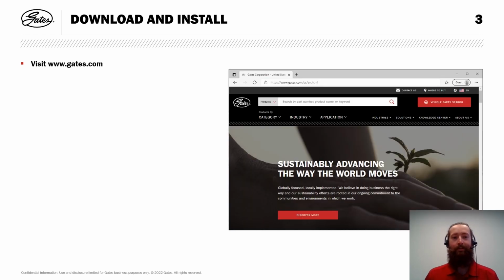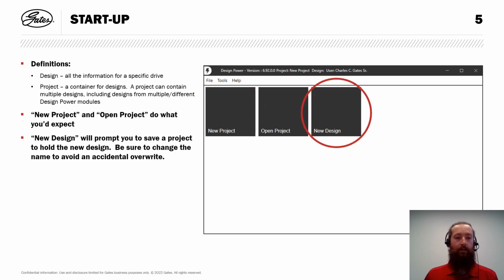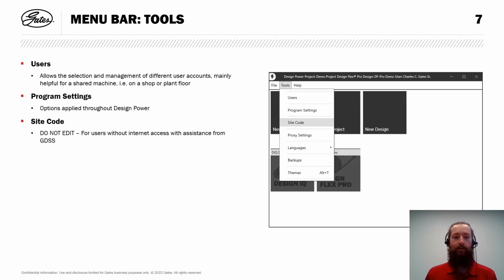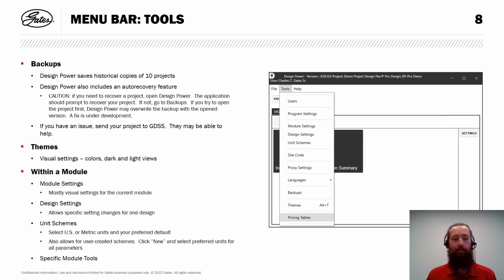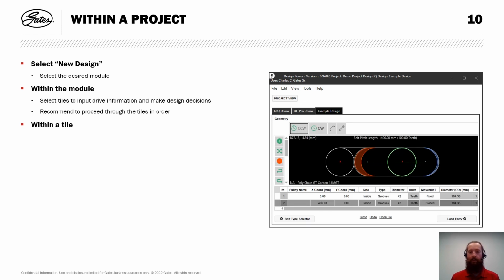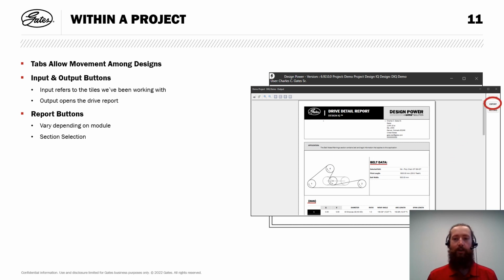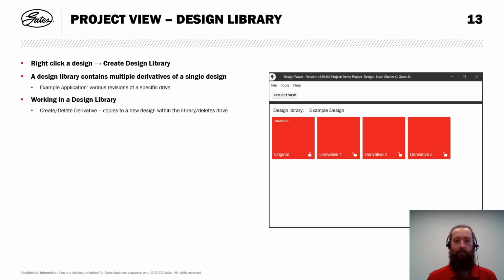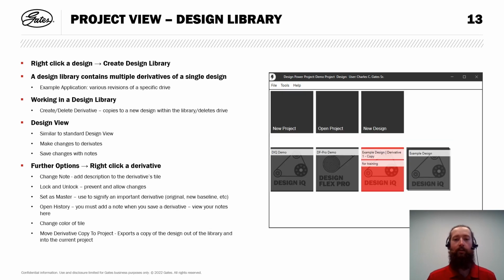How to Design Belt Drives Easily with Gates Design Power Apps: Design IQ™ & Design Flex Pro™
Gates Design Power is the home for all Gates power transmission digital design tools, including substantially upgraded versions of our well-known Design IQ™ and Design Flex Pro™ applications.

This comprehensive video tutorial covers everything you need to know about designing belt drives quickly and efficiently. From installation and setup to advanced features like the Design Library, discover how Design Power streamlines the design process, saving you time and ensuring optimal performance for your projects.

The new mobile version of Gates Design Power provides our customers with digital tools to support belt drive system engineering in the palm of their hands. Both Gates Design Power applications are available globally as free downloads in 15 different languages.

00:00 Introduction
01:48 Installation
03:02 Design Power
04:43 File Menu
08:28 Module Settings
09:47 Help Menu
13:13 Design View Overview
14:49 Project View Overview
15:56 Design Library Overview
19:30 Conclusion

▬ About Gates Europe ▬▬▬▬▬▬▬▬▬▬▬▬
Gates Corporation is a leading manufacturer of application-specific fluid power and power transmission solutions. At Gates, we are driven to push the boundaries of materials science to engineer products that continually exceed expectations. We strive to be the best fluid power and power transmission company in the world, providing products, services, and solutions that drive endless possibilities for our customers.